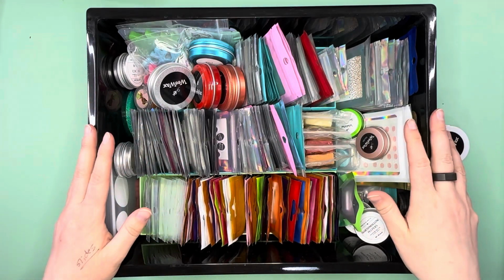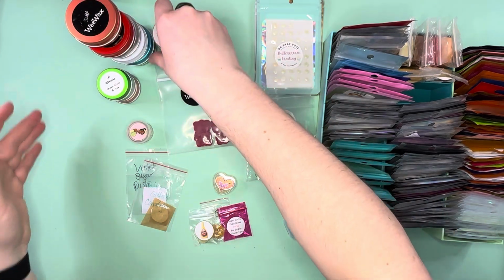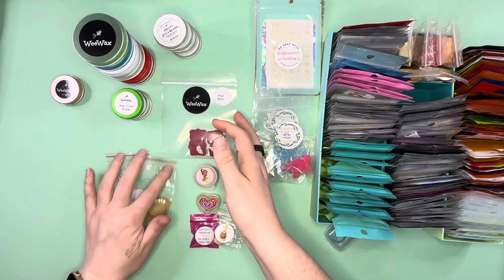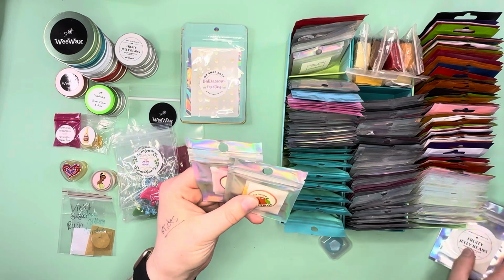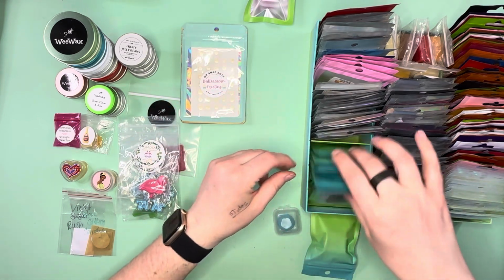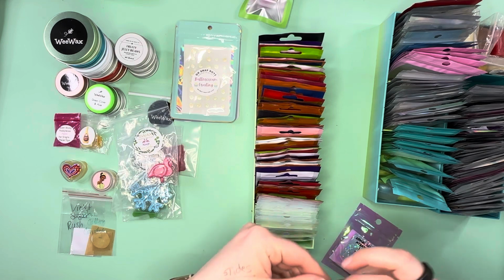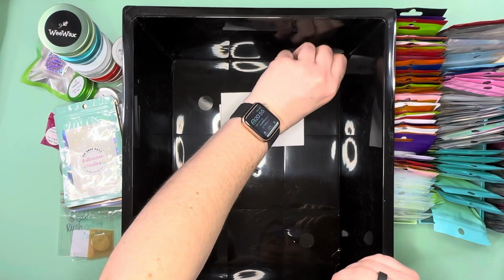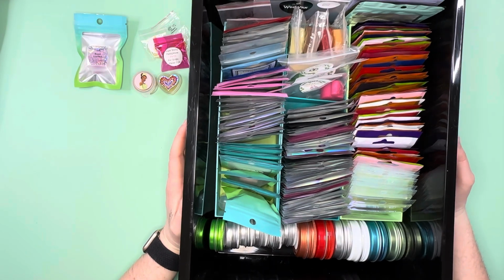Stash Video - Putty & Wax Hoard - How Much Have I Hoarded After One Year of Diamond Painting?!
Hello everyone!

Ahhhhhh!!! All the putties and all the waxes! Look at the goodies! Today’s video is my putty and wax hoard after a year of diamond painting. Some shops may not be open anymore, but most links should work.

🌸 Pure Bliss Wax Co.

🌸 Randa’s Putty

🌸Butterfly Effect Wares

🌸 Notcher Mama’s Mud from Whimsical Daisys on Etsy

🌸 Creations Morin

🌸 Oh Snap Crafters Café

🌸 Sparkle it Up Gifts